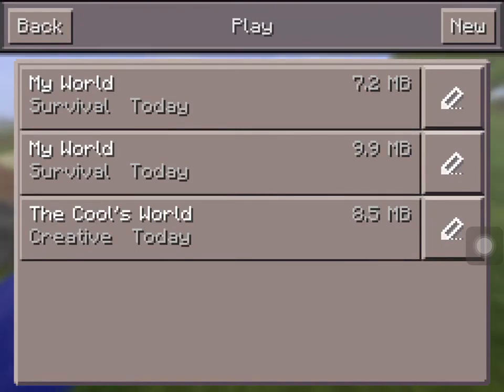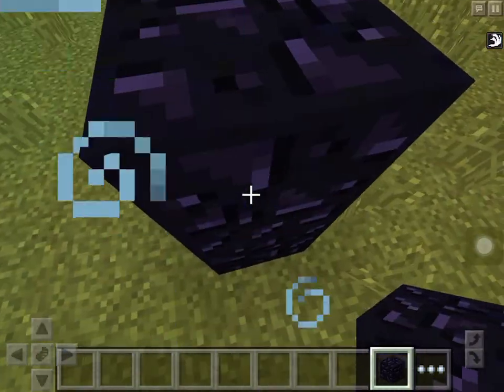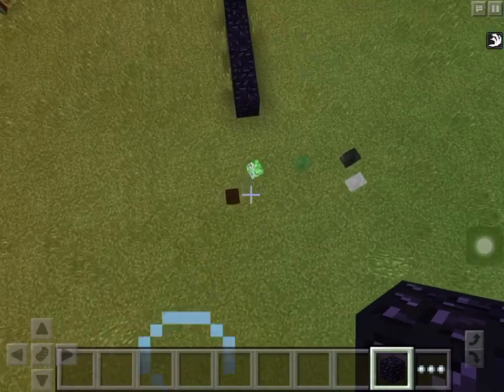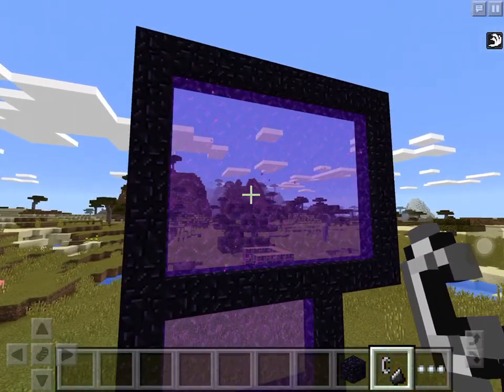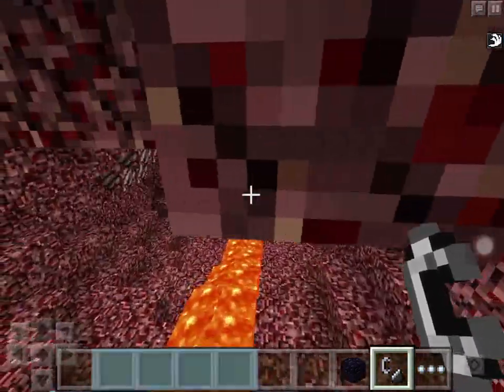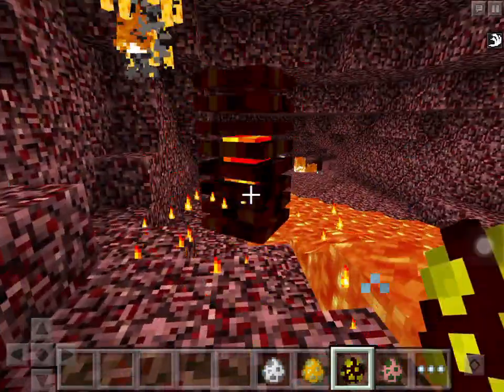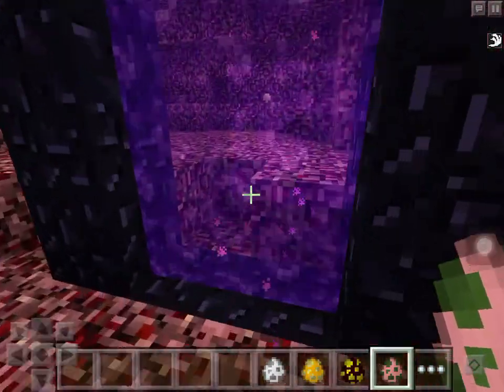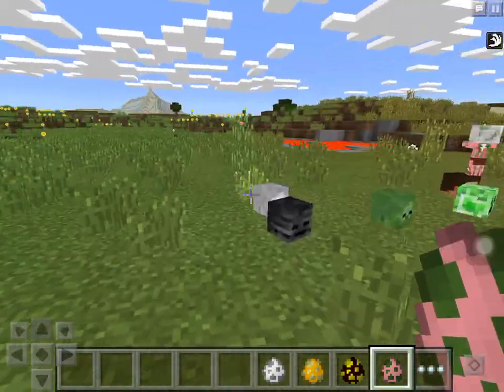The new Update MCPE 0.12.0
Here is the best update ever!!!